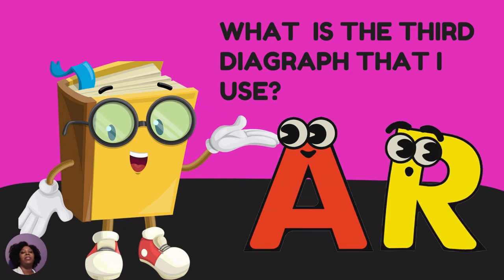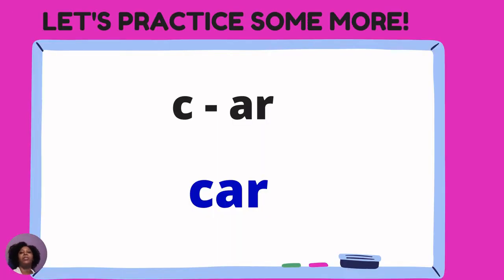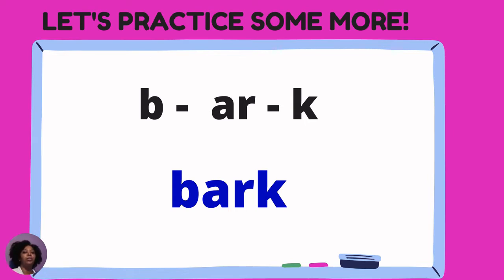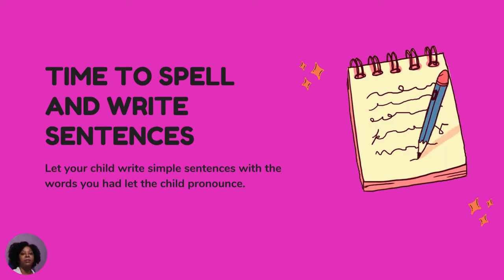How To Teach Your Child To Read Quickly - Step 2(Diagraphs 3 & 4)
How To teach your child to read quickly by using my tutorials. I have successfully used these steps to get children to read within 3 - 4 months at different age groups. My students grammar and spellings also improved. I have decided to share my steps with other teachers and parents who want to teach children how to read quickly. Weekly videos will be released with different tutorials.

***Words I used with the diagraph *ar*
arm
star
start
far
car
bar
art
cart
park
jar
card
part
dark
mark
hard
bar
bark
harm
farm

***Sentences that I use with the diagraph *ar*
I see a star.
Look at the park and zoo.
It is not hard.
It is dark.
My book is on the farm.
It is my art.
I can start?
Part of a card.
A red car.

***Words I used with the diagraph *st*
star
stop
start
stem
stamp
step
stool
steel
nest
best
test
west
fist
fast
last
dust
must
list
past
Just

***Sentences that I use with the diagraph *st*
I must do it..
I did my test.
Past my food.
I step on it.
Dust is on my book.
I am first.
Look at the list.
Stop it!
I am just the best.

***Words I used with the diagraph *ir*
stir
firm
girl
bird
circus
dirt
first
skirt
smirk
twirl

***Sentences that I use with the diagraph *ir*
Dirt is on the shirt.
I see a skirt.
I went to the circus.
The girl is first
A bird in a nest.
Stir it fast.

Letter graphics - Pixabay